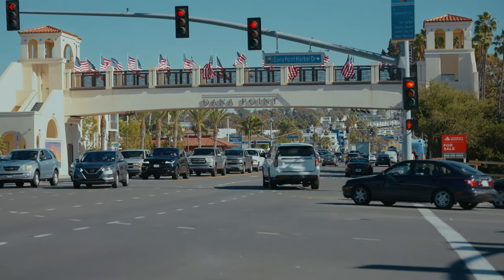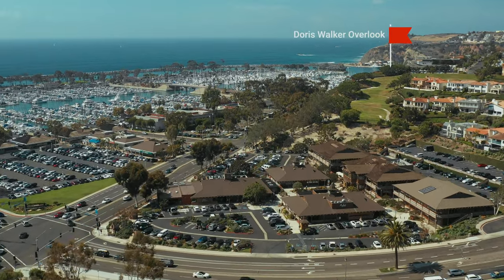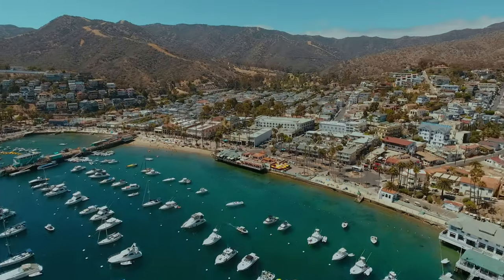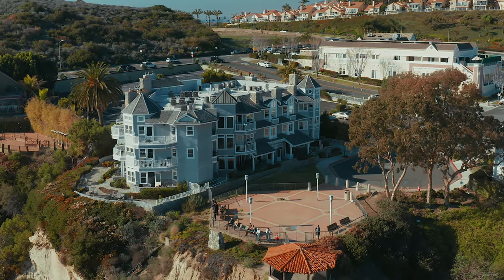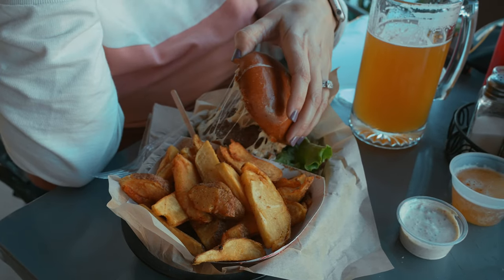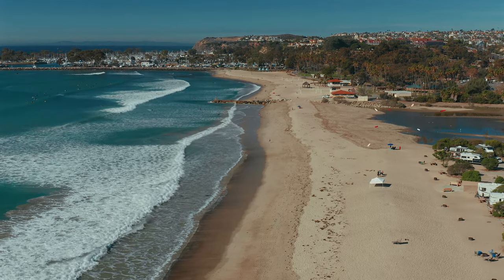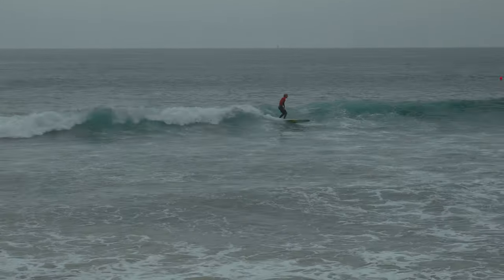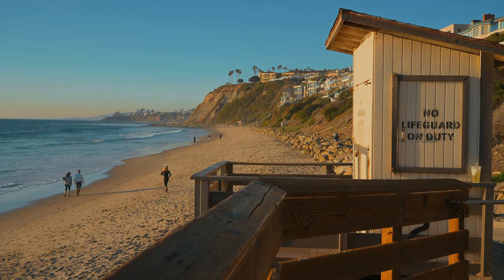Dana Point, California - Travel Guide | Things To Do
A visual trip around Dana Point in Southern California. One of the smallest beach cities in Orange county with a big harbor. Explore its beachs, harbor, a few resturaunts, and parks.

Almost all video clips in my videos are shot and owned by me. You may NOT use them without my permission. If you are interested in licensing or purchasing any video clips in this video, or you’re looking for specific clips contact me via email (under About tab on my channel page)
I have a huge library of clips that I sell. I can provide Log or graded clips.

My Gear:
Sony A7S III
DJI Osmo Pocket 3
DJI Osmo Action 4
DJI mini 4 pro
Samsung portable SSD
My favorite wide angle Sony FE lens
My favorite walk around “most range” lens
My favorite walk around small/wide lens
My favorite specialty/Maco lens
My favorite Monopod

My favorite accessories:
PD Strap
MF mini tripod
Drone controller sun shade

0:00 Introduction to Dana Point
0:55 Dana Point information and facts
1:33 Bluff Top Trail
2:12 Dana Point Harbor
3:00 Whale Watching
3:35 Baby Beach
4:48 Festival of Whales
5:15 Blue Lantern Inn
5:42 Lantern District/Bars and Restaurants
6:49 Doheny state Beach
8:47 Salt Creek Beach
10:30 Dana Strands Beach

-Everything good everything right
-Give it
- relaxing-lo-fi-chill
- No rush
-Almers